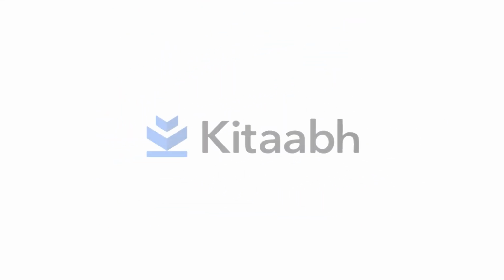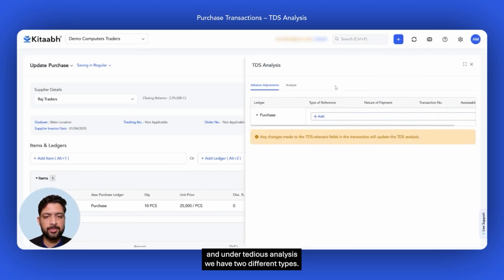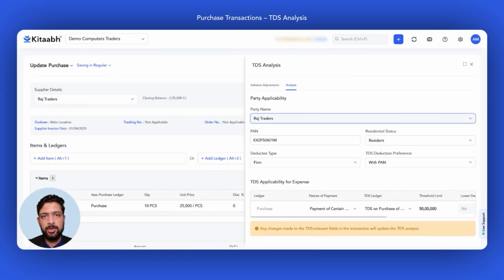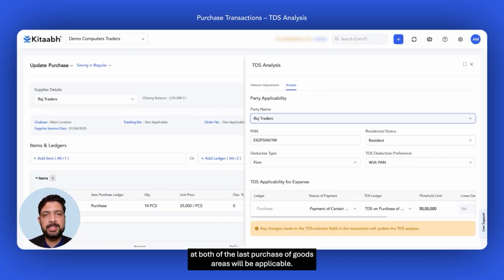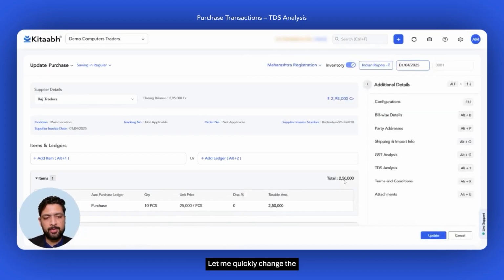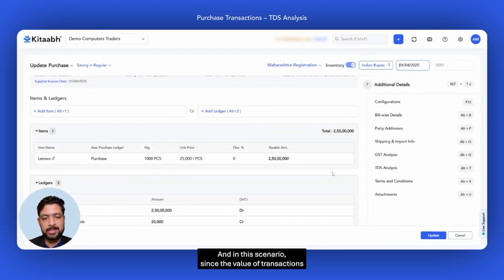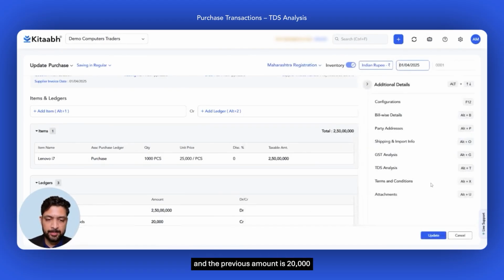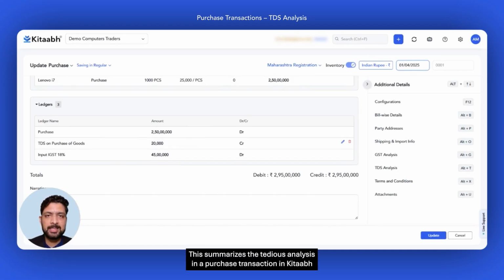Purchase Transactions in Kitaabh: TDS Analysis Explained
In this video, learn how TDS analysis works in purchase transactions in Kitaabh and how to correctly apply tax deductions at source.
We walk through how TDS is calculated during purchase entries, how it impacts your accounting records, and how proper configuration ensures compliance with tax regulations.
Understanding TDS is essential for accurate reporting, avoiding penalties, and maintaining clean financial records.

What you’ll learn:
How TDS is applied in purchase transactions
Understanding TDS analysis in Kitaabh
Recording transactions with TDS deductions
Ensuring compliance with tax regulations
Avoiding common TDS mistakes
Maintaining accurate financial records

This video is ideal for accountants, business owners, and finance teams who want to handle TDS efficiently and ensure compliance in Kitaabh.